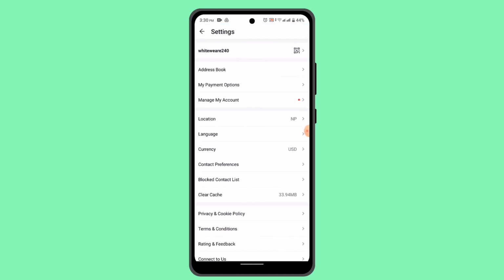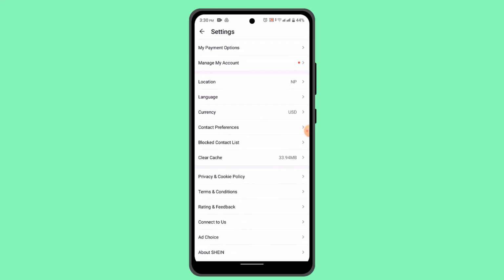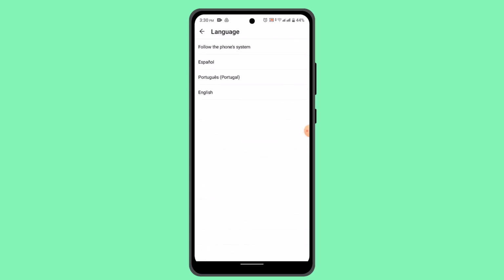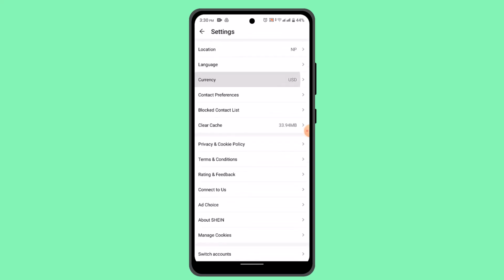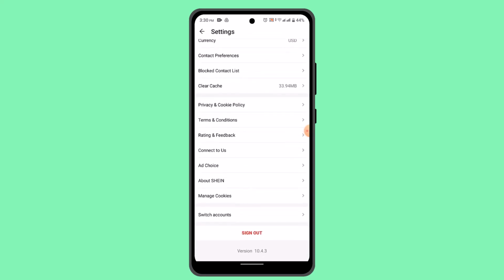Shein How To Change Language !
This Video Is based on How you can Change Language on Shein.

Chapters / Timestamps
0:00 Introd
0:12 Change Language on Shein
0:53 Outro